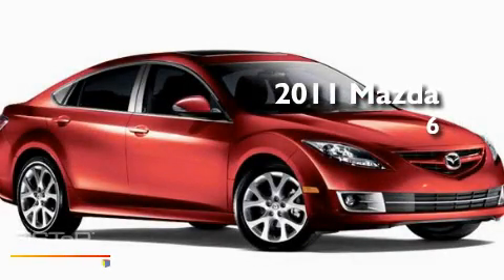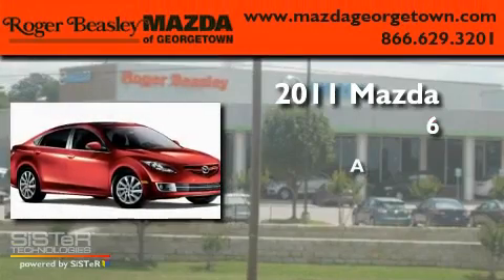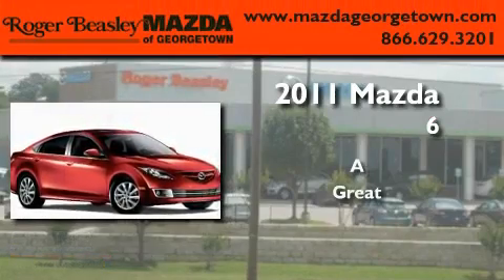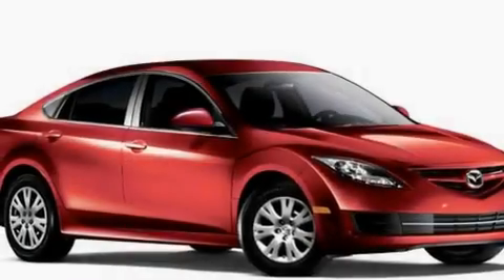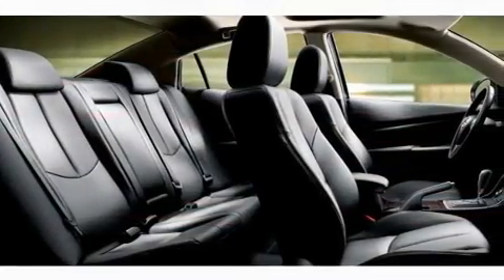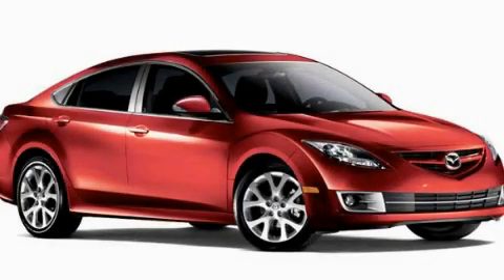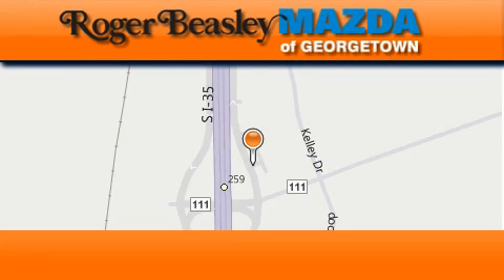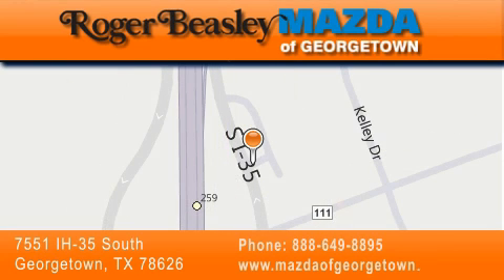2011 Mazda MAZDA6 Georgetown TX 78626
Year: 2011
 Make: Mazda
 Model: MAZDA6
 Engine: 2.5L
 Trans.: automatic
 Exterior: Sangria Red Mica - (Red)
 Miles: 2

 Stock: G1873